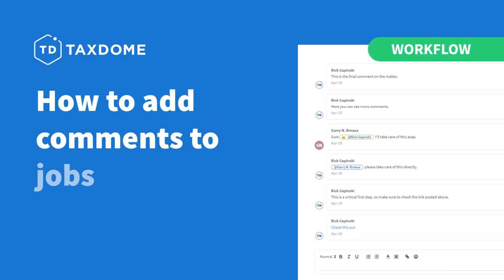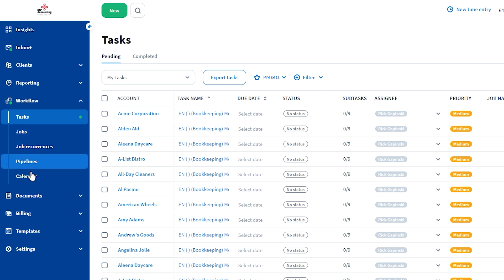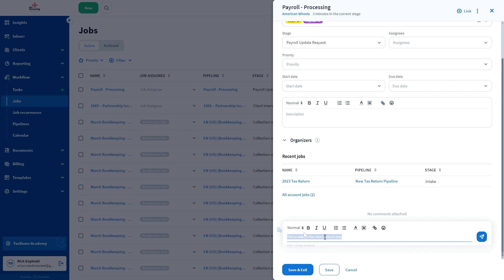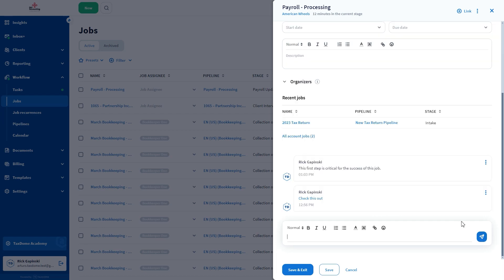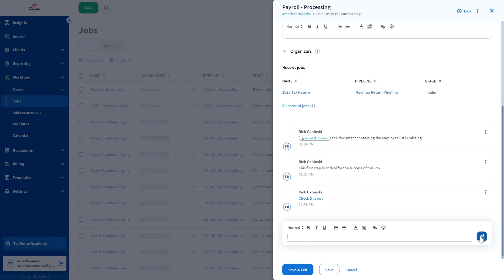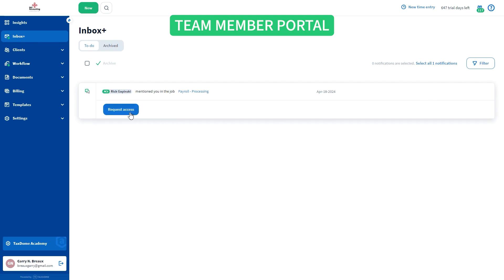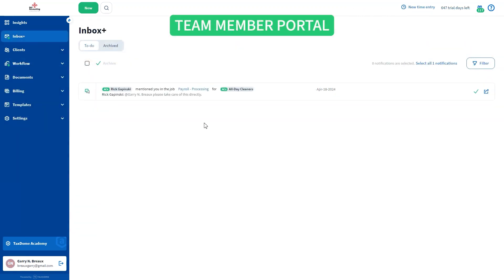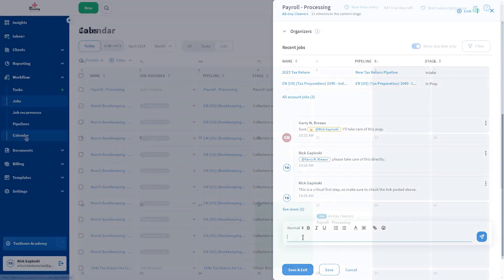Job comments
While you can use job comments for yourself as reminders, it is also an easy way of communicating with your team members.

If you’re a TaxDome user, join our daily webinars where we go in-depth into the topic at hand, discussing features, use-cases, and ample Q&A